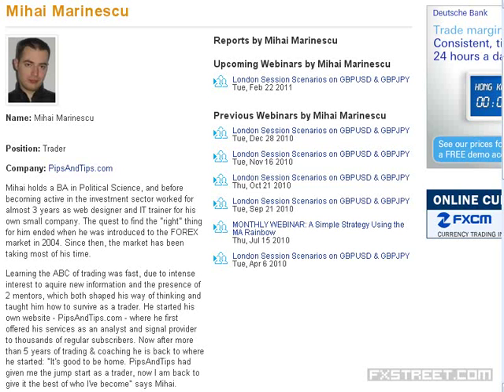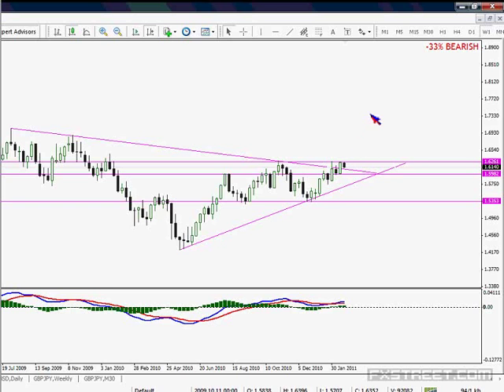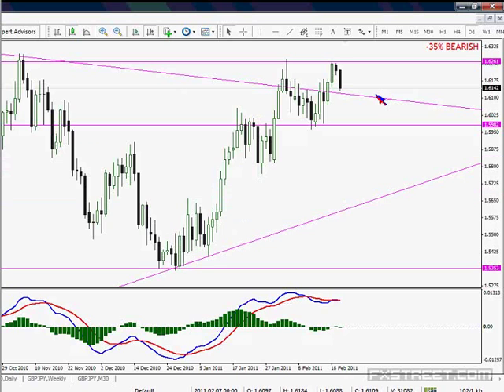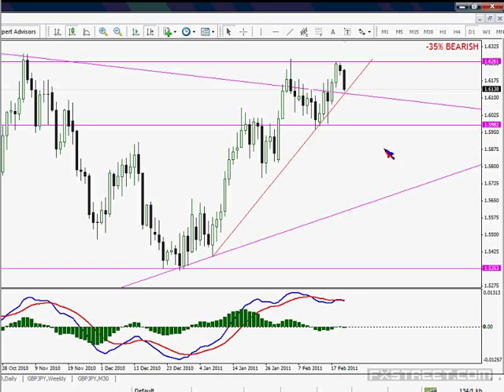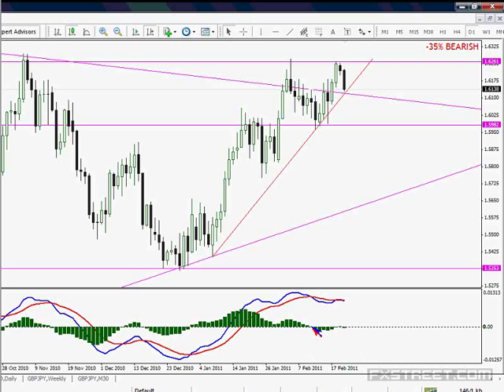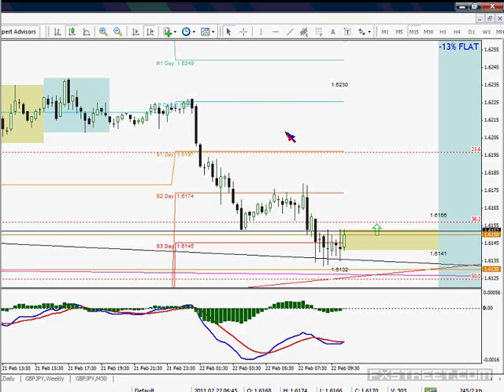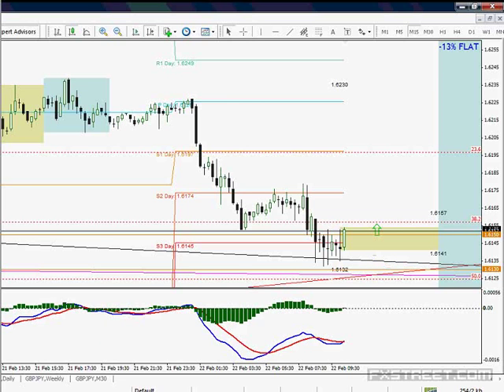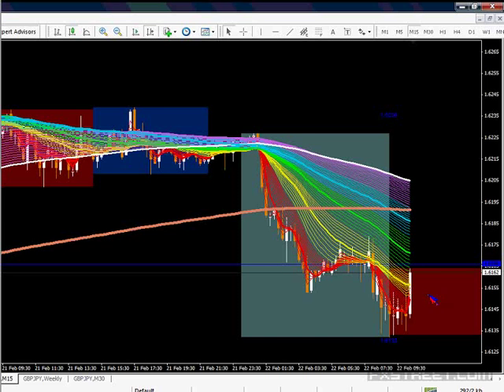Mihai Marinescu: London Session Scenarios on GBPUSD & GBPJPY (Feb 22, 2011)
Date of issue: 22 February 2011. Speaker: Mihai Marinescu. In this webinar, trader and mentor Mihai Marinescu will first have a look at GBPUSD & GBPJPY from an Elliott Wave perspective. After drawing the big picture for these pairs in near-term and mid-term, he will point out possible entries and manage existing trades with a comprehensive and efficient short-term strategy. Join us for a free analysis & trading session during peak market hours!